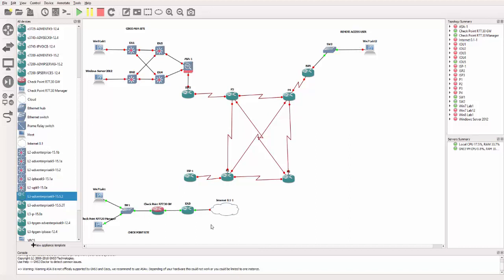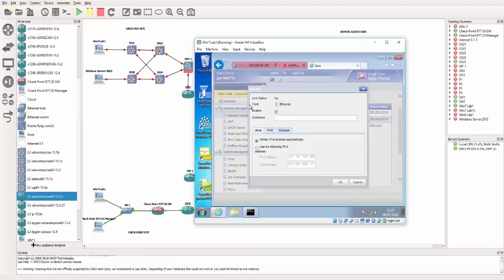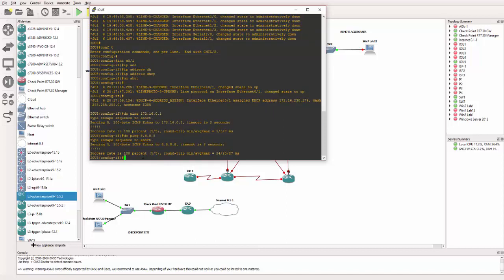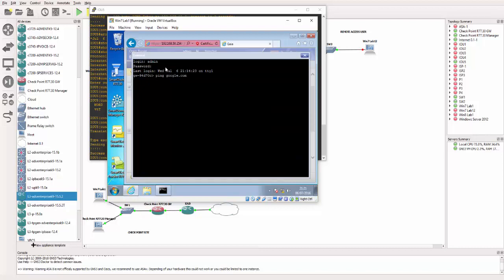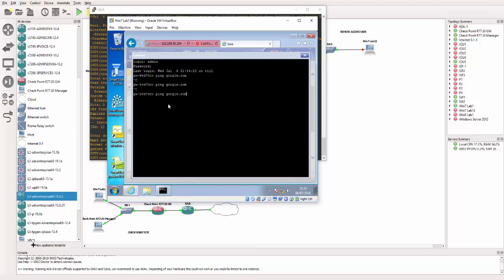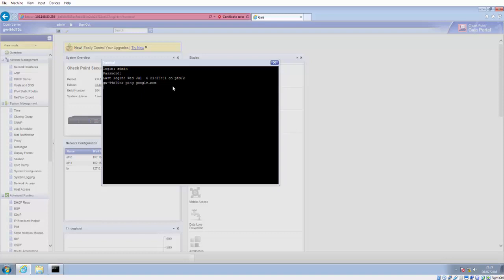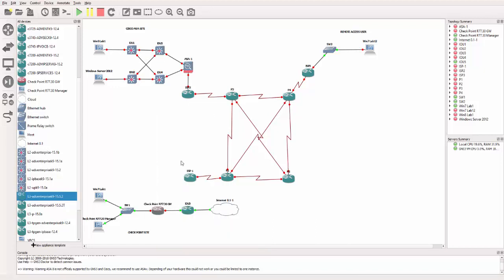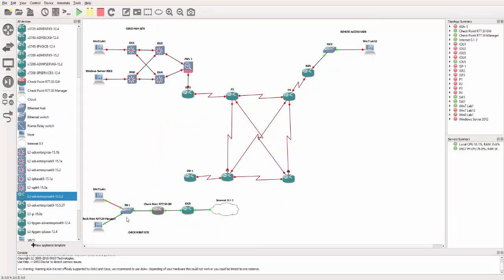How to connect GNS3 labs to the Internet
This video will show you how to connect GNS3 labs to the internet using the Internet appliance provided by GNS3. If you have any questions please feel free to drop a message in the comments section or refer to my other videos which could help.